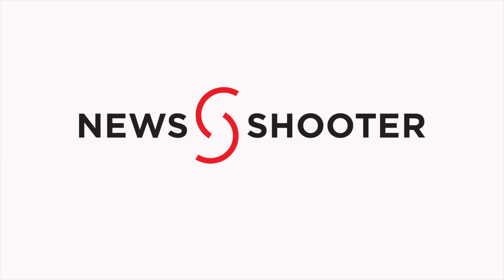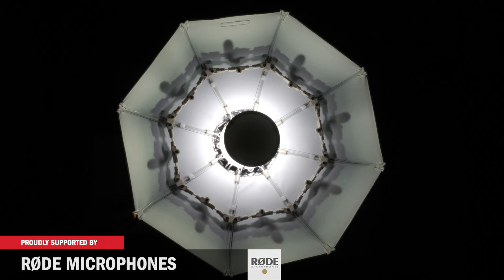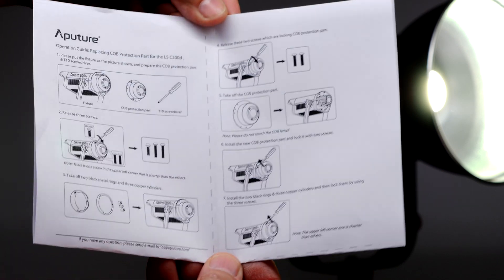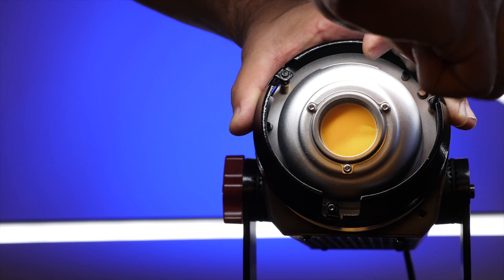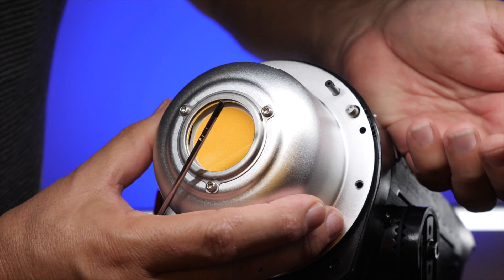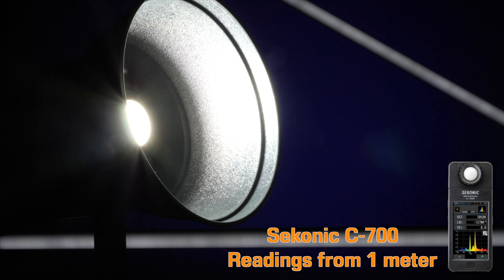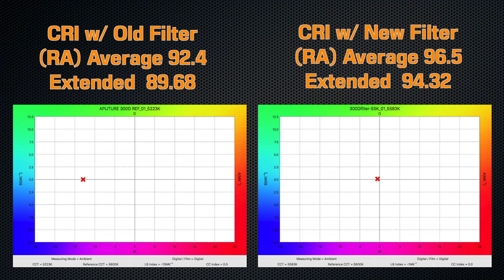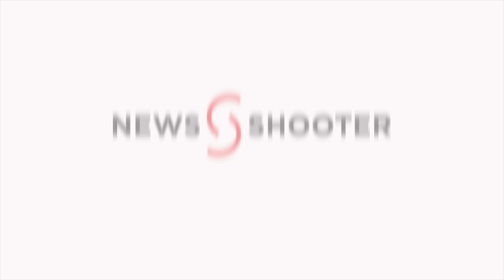Aputure LS C300d replacement glass filter fixes the green fringe issue